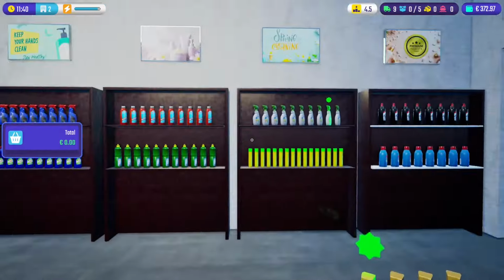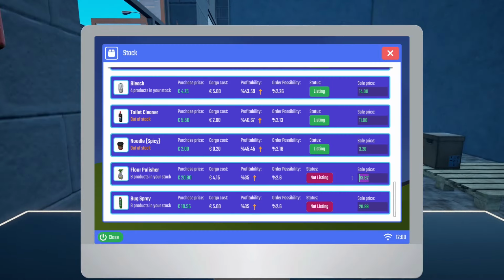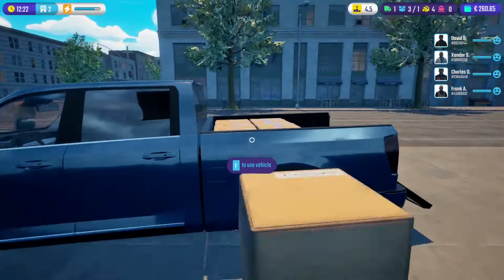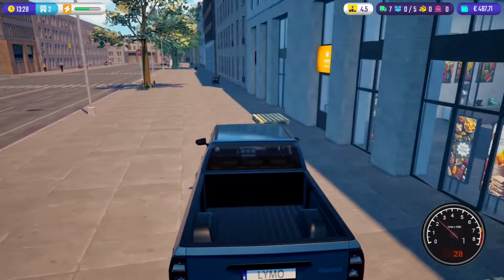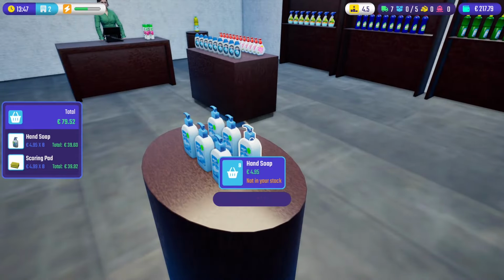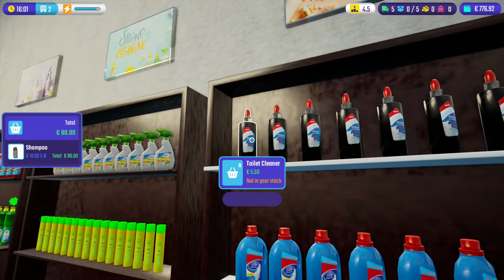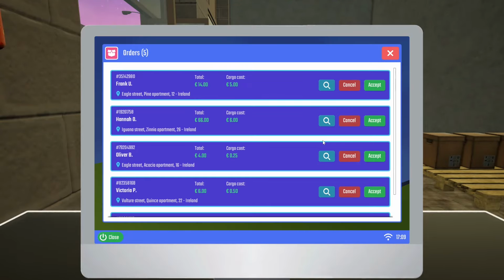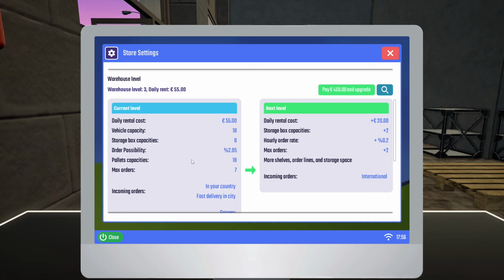Top Sellers - Ecommerce Simulator - First Look - Building Our Empire - Episode #3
Are you ready to start your own e-commerce business and grow globally? Explore wholesale stores, select your products, manage your warehouse, and prepare and deliver your orders flawlessly. Join an adventure filled with opportunities in this highly competitive world!

CPU - AMD Ryzen 5800x  4.7GHz
Storage --
2TB Main SSD
540 GB M2.e ssd
2TB Game Install Drive